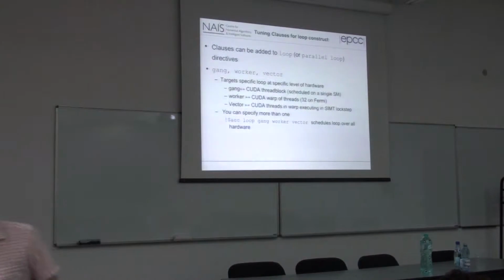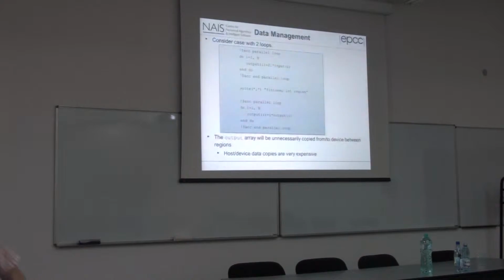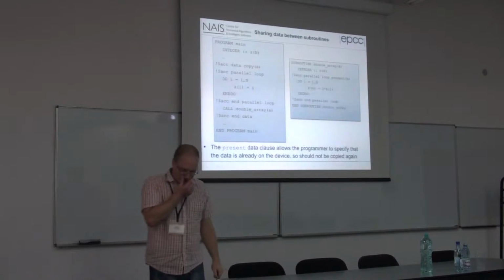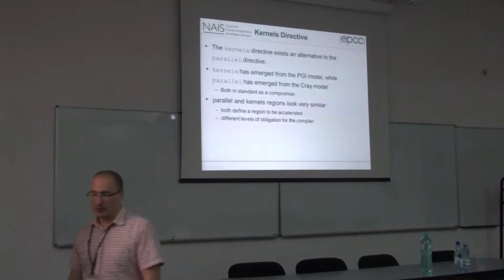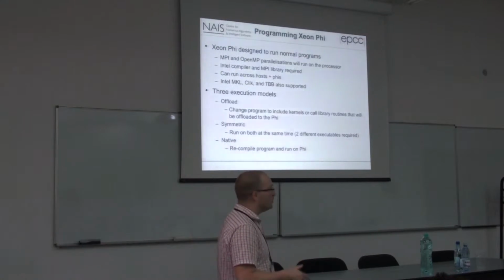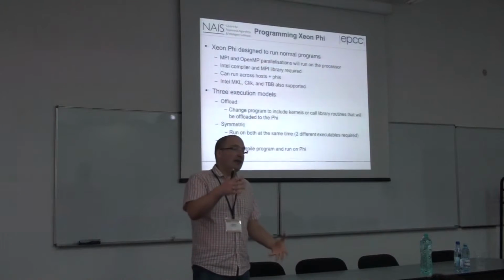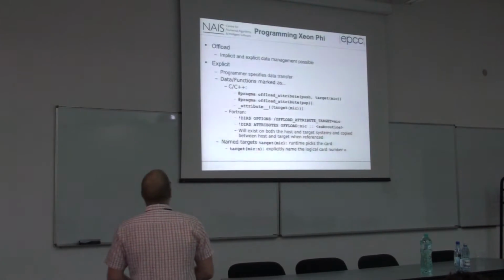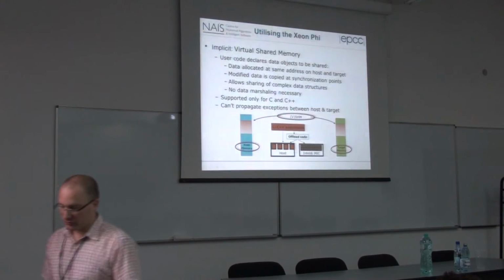GPU Training 7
Adrian Jackson (EPCC) - Training on GPU, HOST workshop, Sept 2014, Timisoara - Part 7